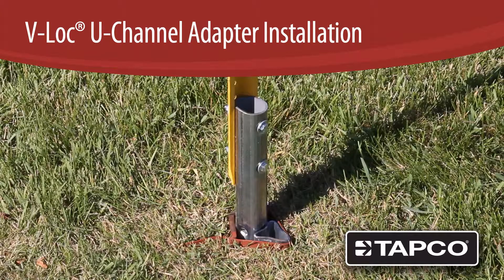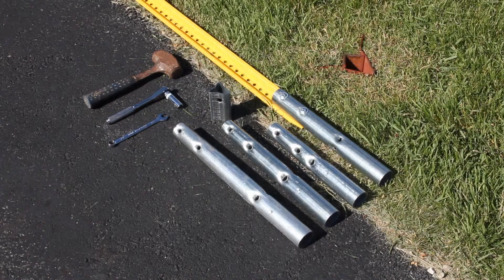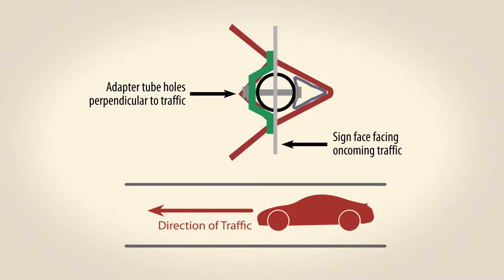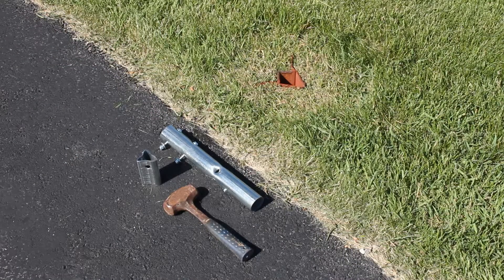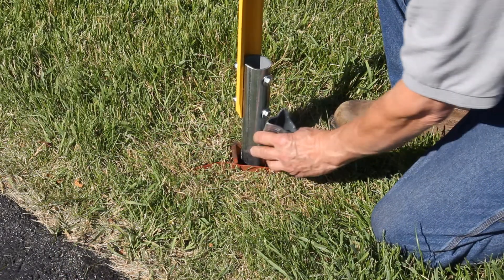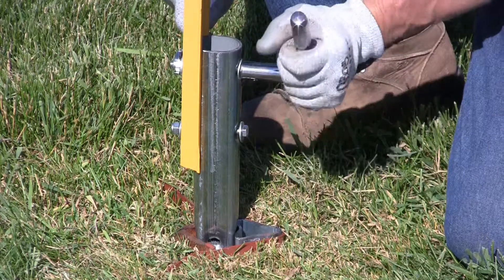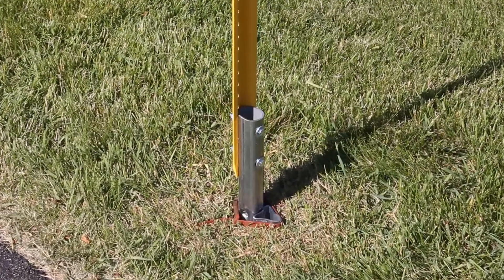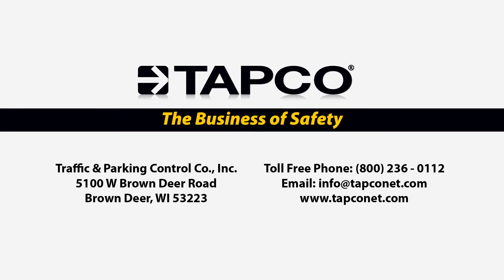Installing U-channel adapter into V-Loc Breakaway Post Anchor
Since u-channel posts come in many widths and thicknesses, TAPCO offers a universal adapter system that has 3-inch center-to-center holes to mount all u-channel sizes.

1. First, install your V-Loc™ U-channel breakaway anchor so the rounded nose faces oncoming traffic.

2. Attach the U-channel post to the adapter by inserting the bolts through the U-channel and through the adapter tube holes. Secure with washers and nuts.

3. Insert the round adapter into the V-Loc socket.  Then, insert the wedge with its extractor hole nearest the top, then hammer it in until flush.

4. This system is ideal for concrete installations, as well as areas with frequent knockdowns, because the anchor is reusable and the post can be replaced in minutes, saving you time and reducing your exposure to traffic.